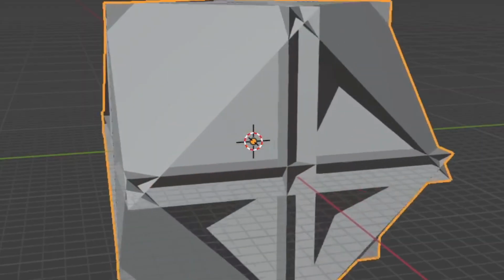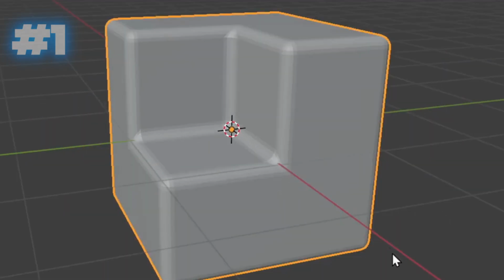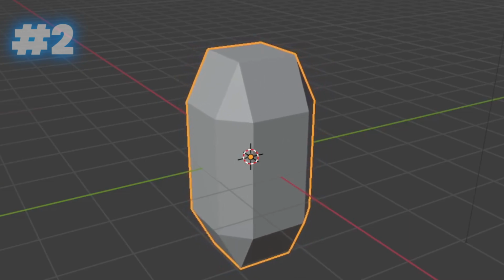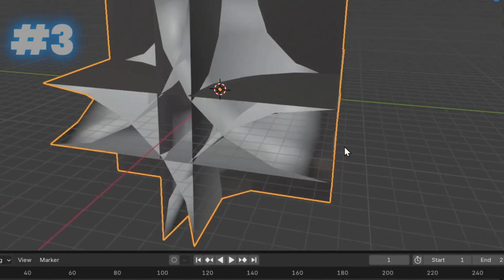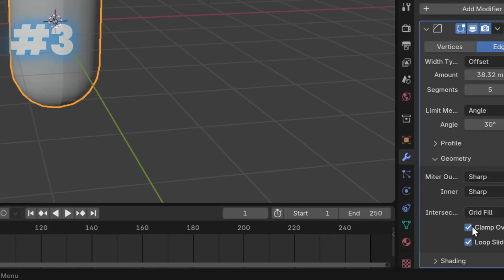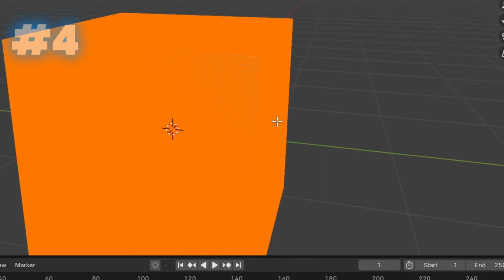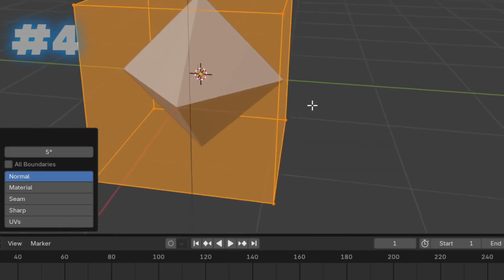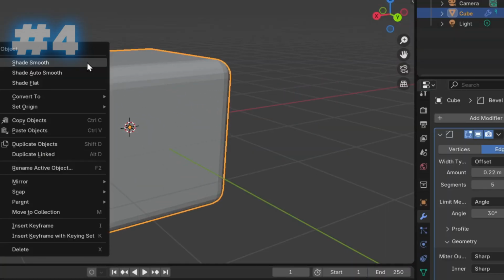4 Ways To Fix Bevels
📦In This Video, I Teach You Four Ways To Fix Bevels In Blender
⌚Timestamps:
0:00 Intro
0:10 Method 1
0:24 Method 2
0:34 Method 3
0:46 Method 4
1:16 Outro